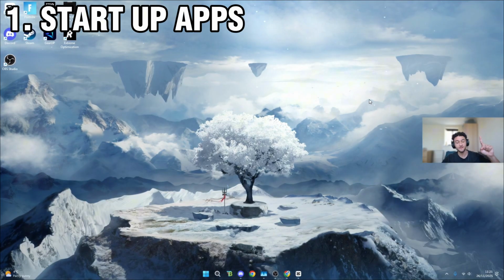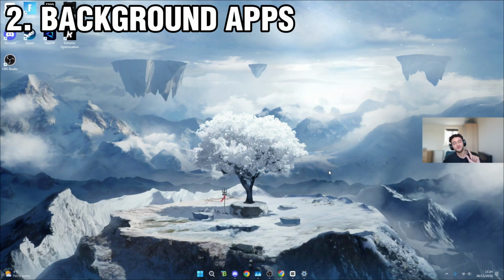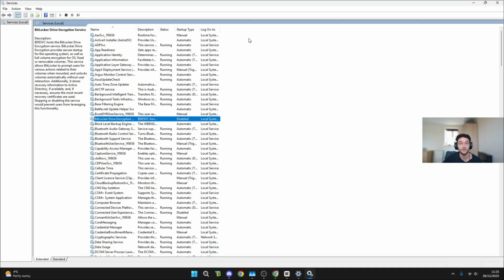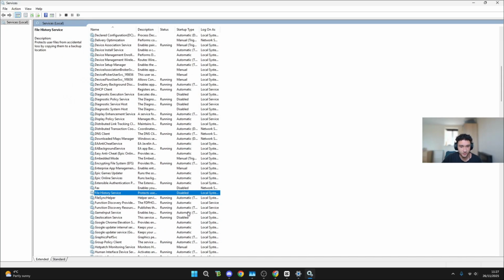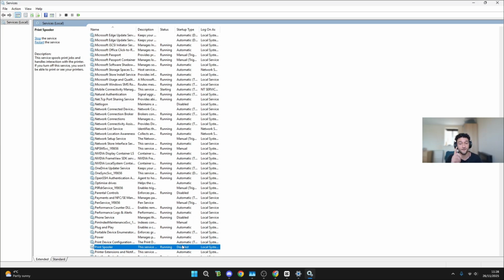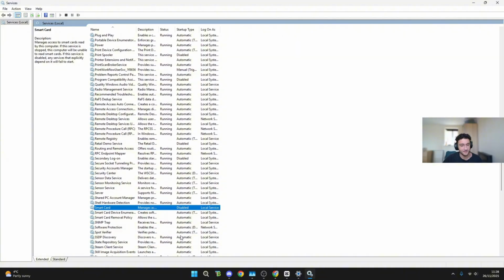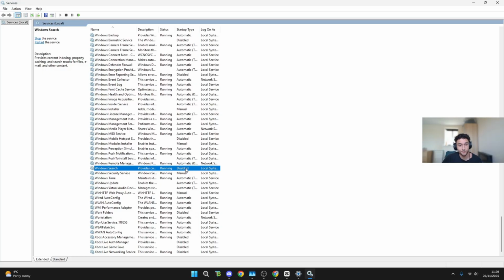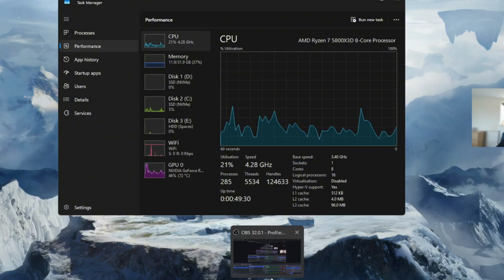32 Windows Services to DISABLE for MAXIMUM Performance (2026 Update)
32 Windows Services to DISABLE for MAXIMUM Performance (2025 Update)

Windows services to disable
disable unnecessary Windows services
best Windows settings for performance
how to optimize Windows 10
how to optimize Windows 11
Windows performance tweaks
increase FPS Windows 10
increase FPS Windows 11
Windows services list to disable
disable background services Windows
reduce input lag Windows
gaming performance Windows 10
gaming performance Windows 11
best Windows tweaks for gaming
Windows fps boost guide
how to make Windows faster
remove Windows bloatware 2025
Debloat Windows 10 2025
Debloat Windows 11 2025
Windows gaming optimization
ultimate fps boost Windows

0:00 Intro (Boost Windows Performance)
0:10 Disable Startup Apps (Faster Boot)
1:01 Turn Off Background Apps (More FPS)
1:24 Disable These Windows Services (Max Performance)
6:16 Best Windows Settings for Gaming & FPS